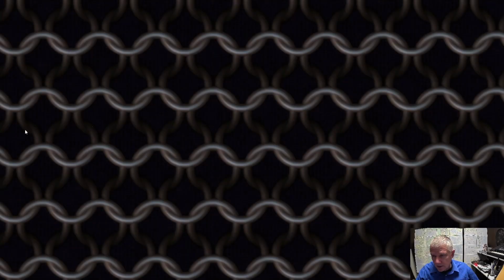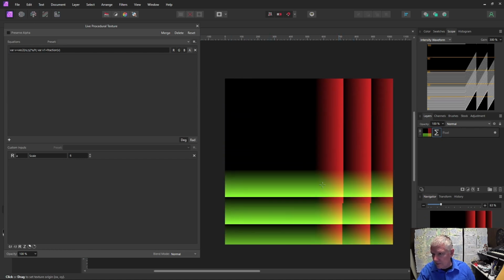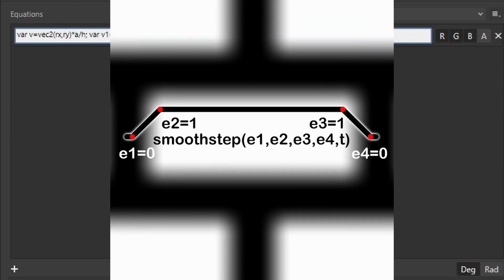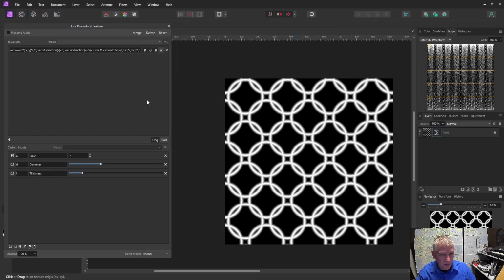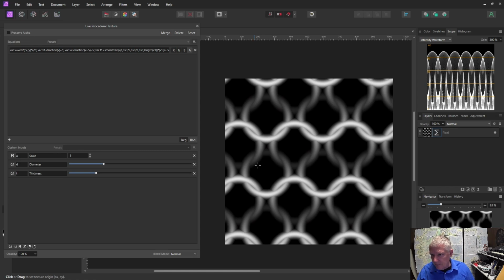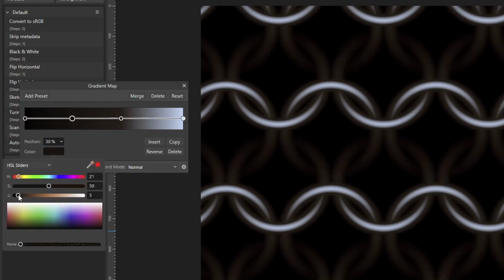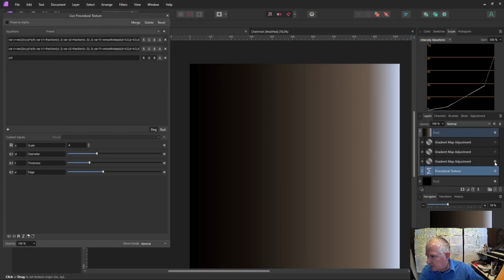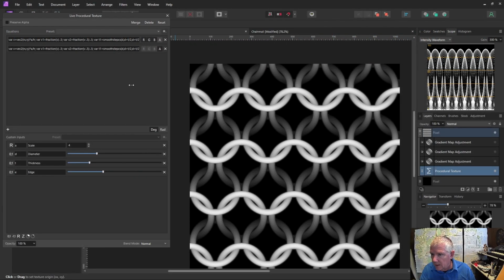Chainmail Effect using Affinity Photo's Procedural Texture Filter ADVANCED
In this video, I show how to create a chainmail effect using Affinity Photo's procedural texture filter.

Functions used: var vec2 fraction smoothstepcs length length max

Alpha channel:
var v=vec2(rx,ry)*a/h; var v1=fraction(v)-.5; var v2=fraction(v-.5)-.5; var t1=smoothstepcs(d,d+t/2,d+t/2,d+t,length(v1)); var t2=smoothstepcs(d,d+t/2,d+t/2,d+t,length(v2)); smoothstepcs(0,e,max(t1,t2))

0:00 Introduction
0:45 Document and initial equation setup
1:12 Setting up the coordinates
3:18 Creating the rings
8:45 Setting up the alpha channel
10:04 Adding color with the gradient map
12:46 Final shape adjustment
15:24 Conclusion